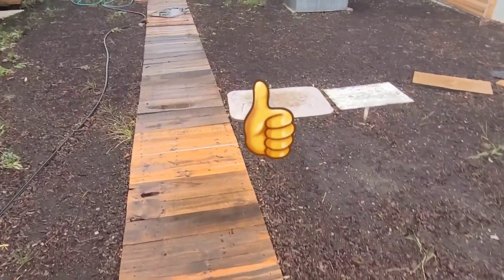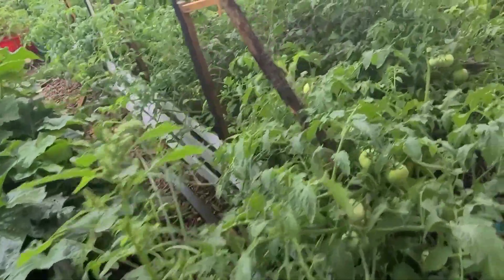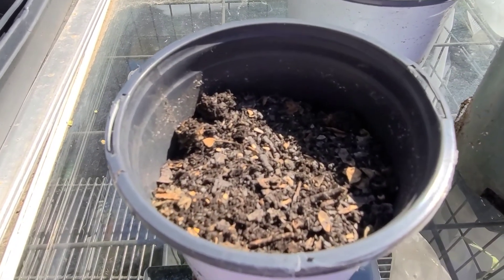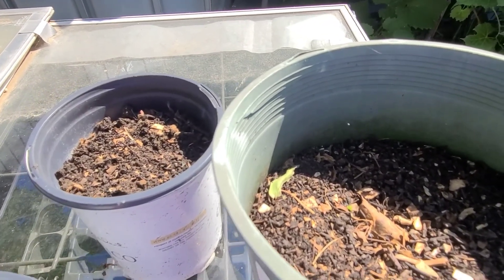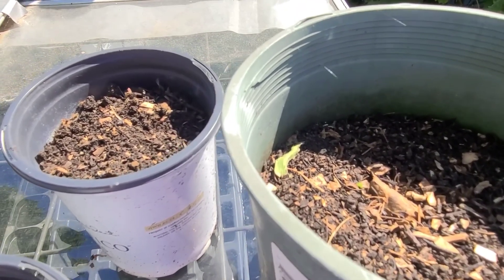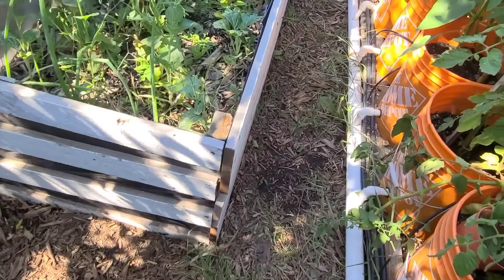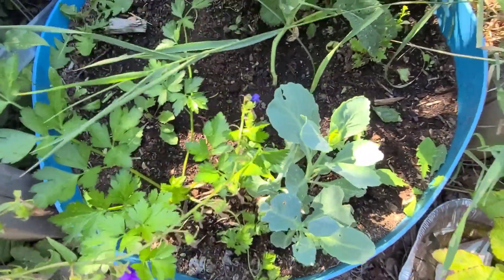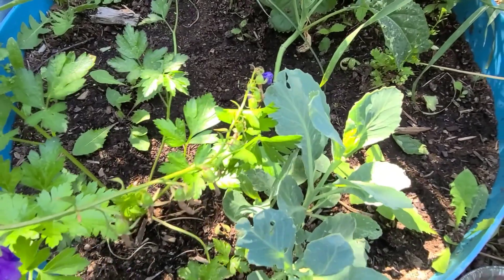Regrow Broccoli Challenge Update | Regrow Cabbage & Lettuce Update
Here is the final Update on regrow broccoli challenge. I'll also do an update on the regrow cabbage and lettuce.